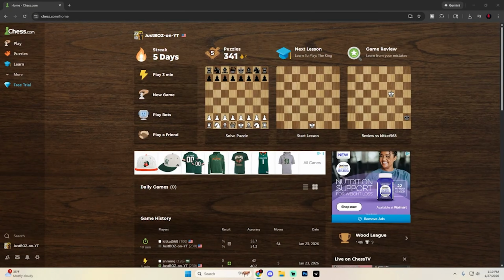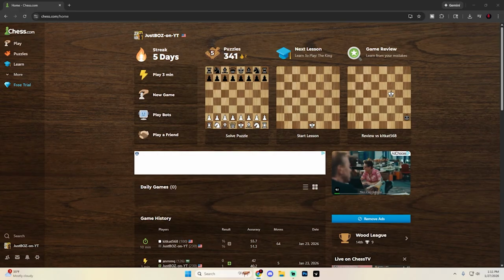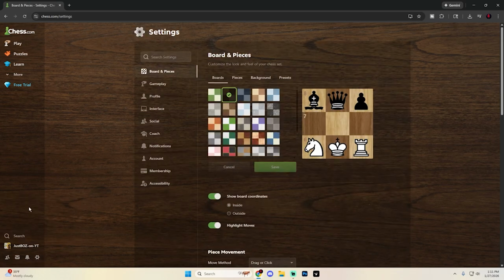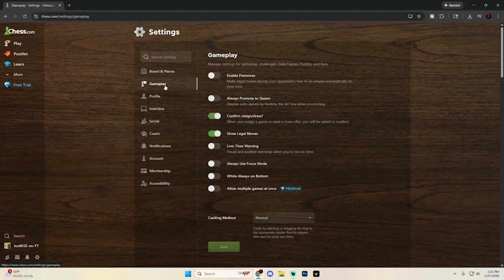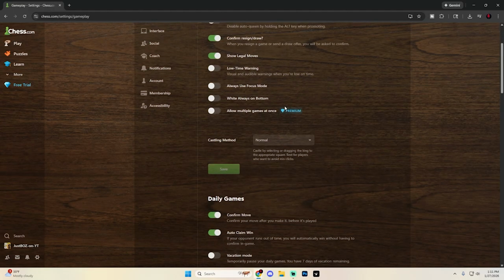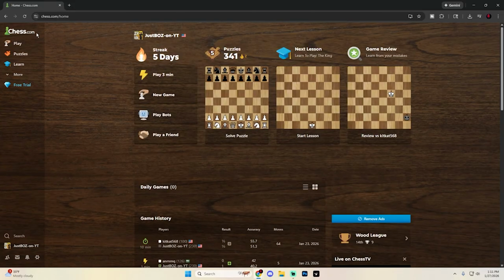How To Turn Off/On Confirm Move On Chess.com (PC & Mobile) - Full Guide